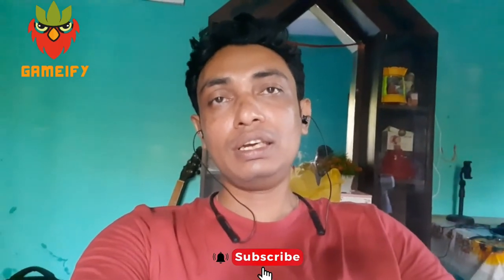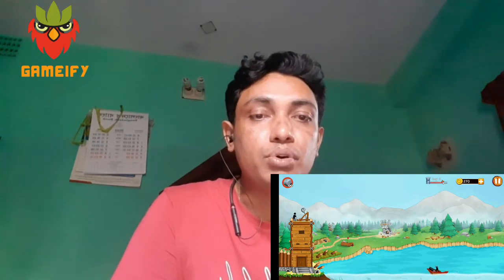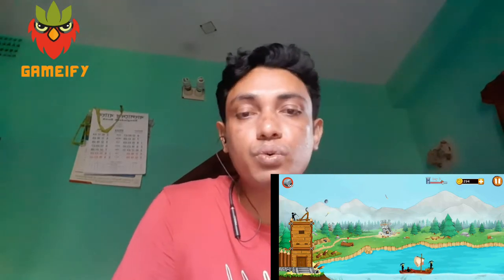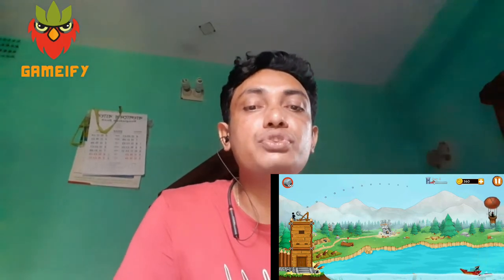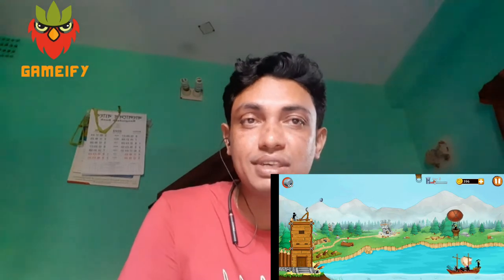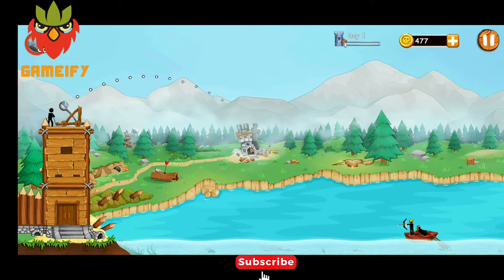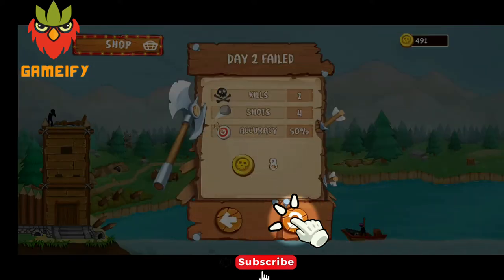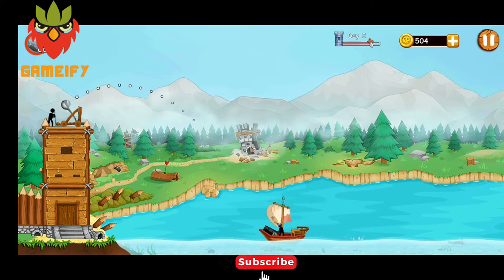The Catapult Of Clash with Stickman Pirates Game Review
This is the review of the game :The Catapult Clash with Stickman Pirates. Are you a fan of casual gaming. The Catapult is the best casual game available. An additional version of the free casual game The Catapult with realistic physics is called The Catapult Clash with Stickman Pirates. Give this one a try without a doubt if you liked the first castle game. Come on board if you envision yourself as a powerful pirate stickman.

Are you prepared to demonstrate your expertise in casual games. A bunch of stickman warriors have invaded this serene countryside and the castle battle is about to begin.

Assist Stickman in defending your castle from a pirate onslaught. They will launch assaults from the air and the sea and even from underwater. They own several ships weapons and missiles and other things.

Our hero though is unafraid of it. He has a new and larger weaponry and he may use his catapult to quickly dismantle enemy ships. Now that the opponents have been defeated you can purchase bombs as well as enhance the tower place protective mines and acquire a few damaging skills.

As usual the game's controls are easy to understand. To charge the catapult and select the tension force and tap and pull on the screen. Release to send the projectile flying into the opposition crushing them.

The concept of these games is enjoyable but the controls are terrible making it impossible to fire accurately with only guesswork. You'll need to change the control scheme in order to make the game better. Although I enjoy a challenge it is now difficult for me to aim and hit the targets. In order to hit one adversary. I end up firing quickly so I don't perish.

Game attributes:

2D physics that is realistic Waterand demolition and item interaction are created using a physics engine rather than just plain animation.
Over 80 campaign levelsand shoot down aircraft and sink submarines and destroy pirate ships.

enhanced graphics

You don't need the Internet to play this game.

The Catapult Of Clash with Stickman Pirates: Game Review by Gameify